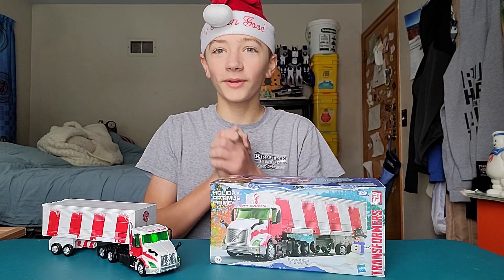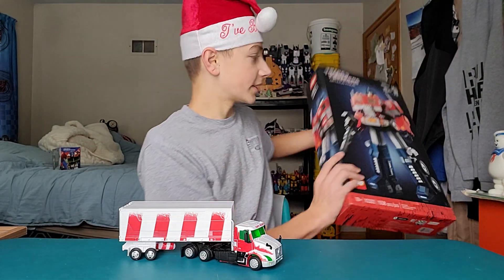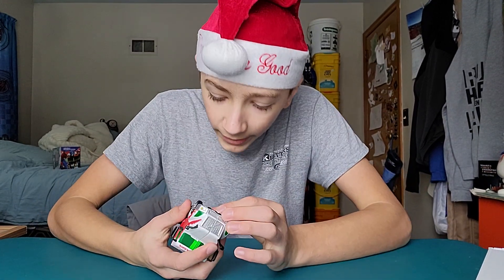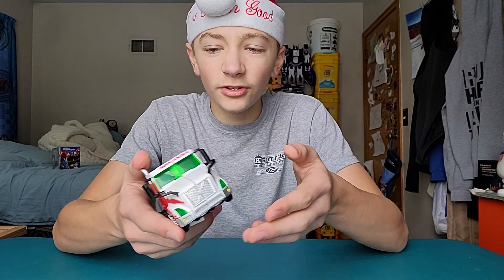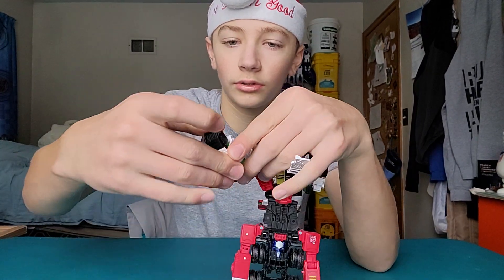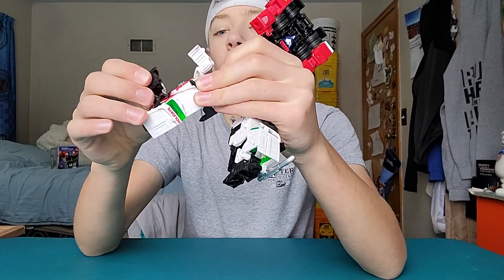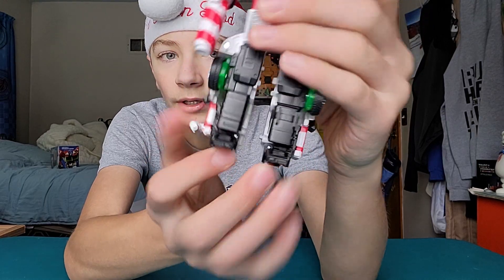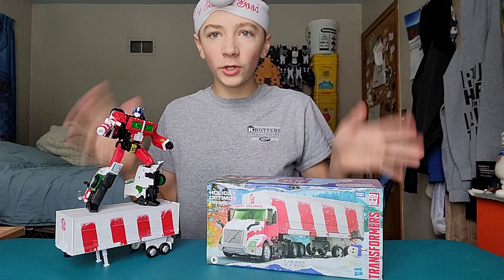Toy review of Transformers holiday optimus prime toy review number 42